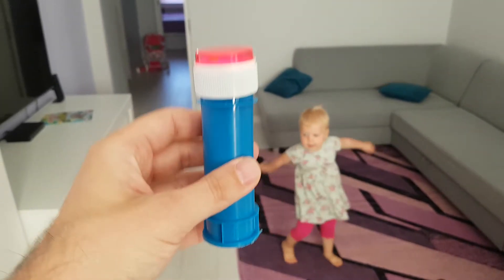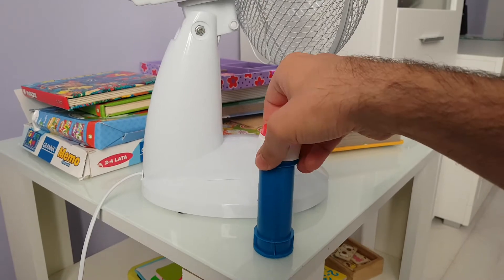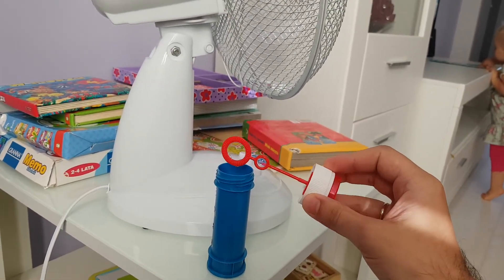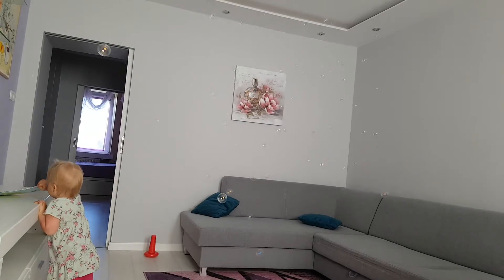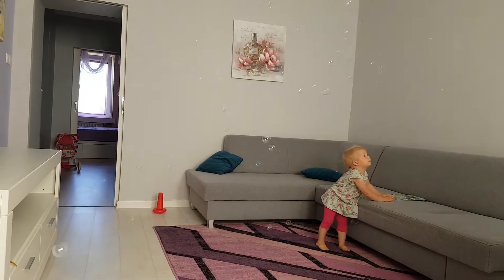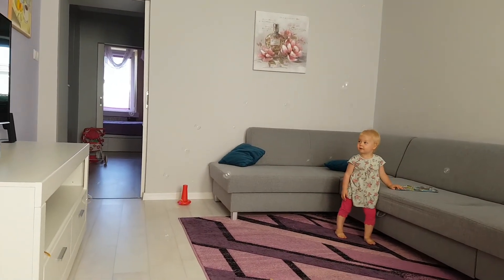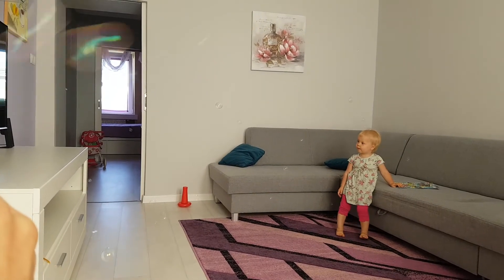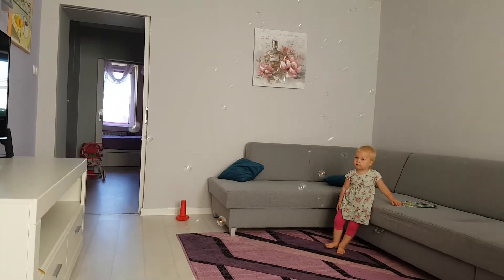The Absolute Best Way to Blow Bubbles!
This effortless way of blowing bubbles will be fun for you and the family!